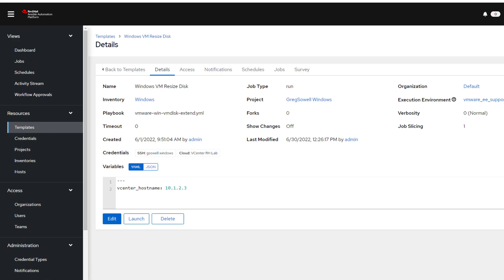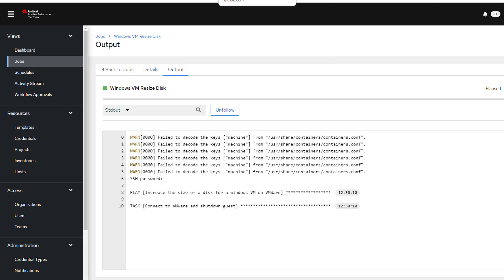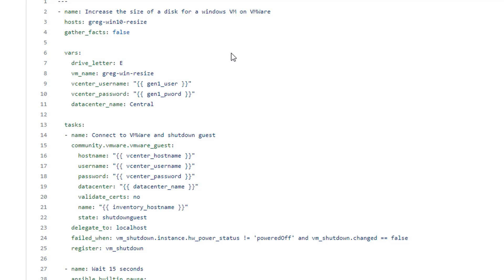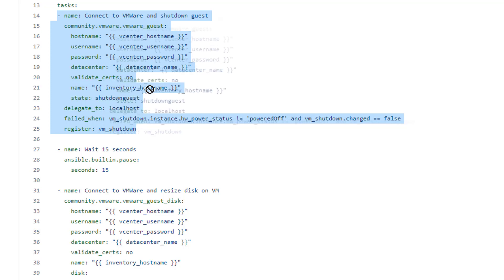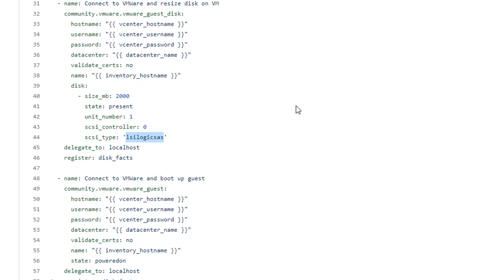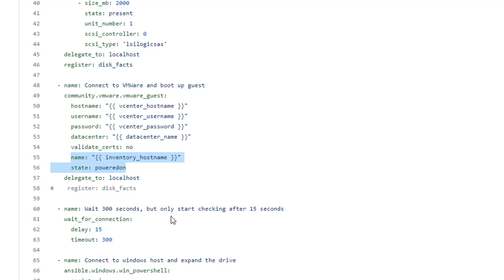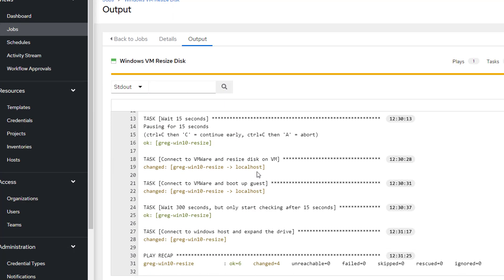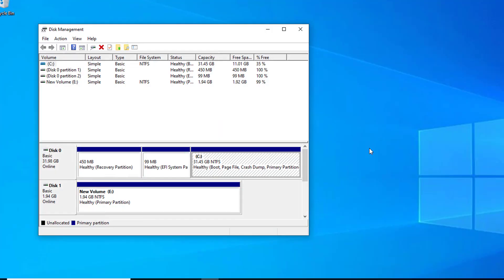Resize Windows Disk On VMWare Via Ansible Automation Platform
This demo shows the Ansible Automation Platform(AAP) connecting to VMware Vcenter to expand a disk on a windows host.  AAP then connects to the disk and expands the disk in windows itself.